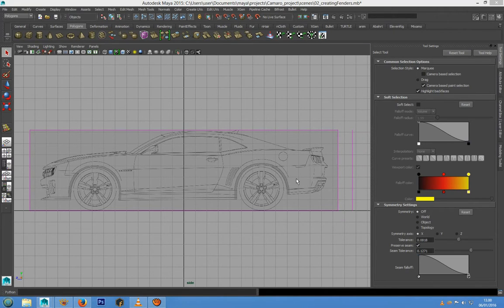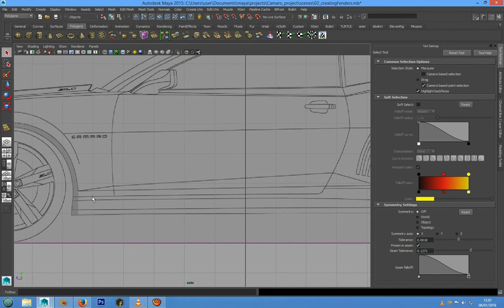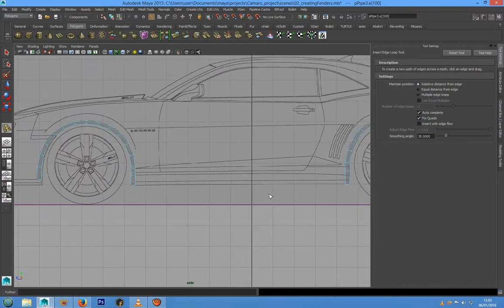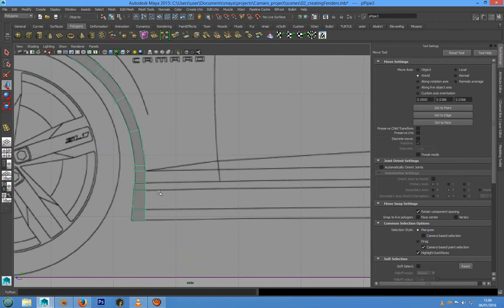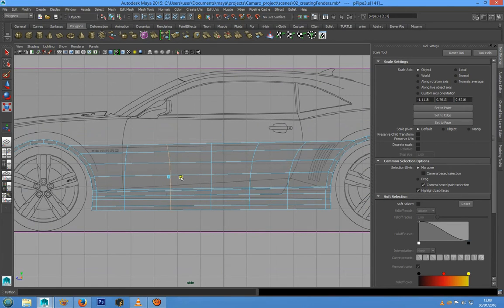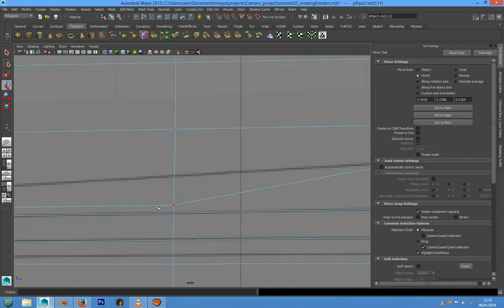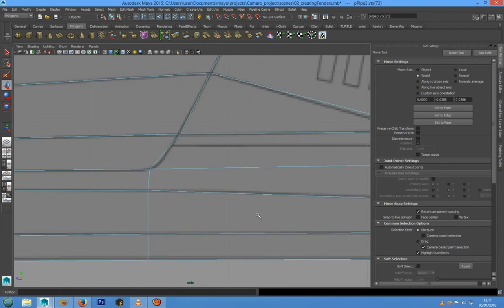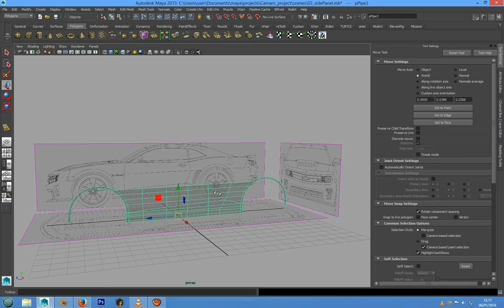04 creating the side panel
Step by step Maya car modeling for beginners